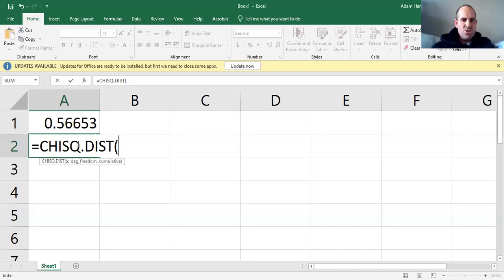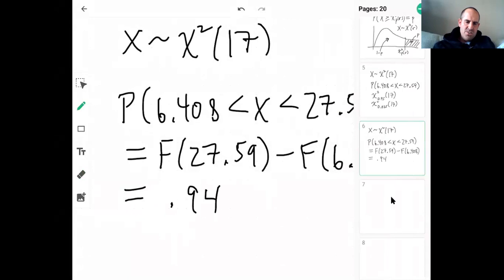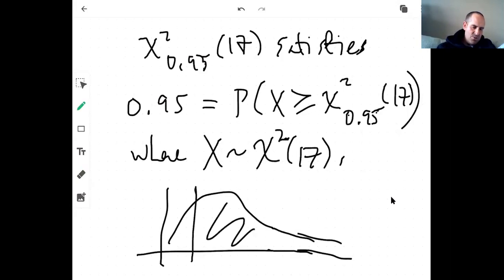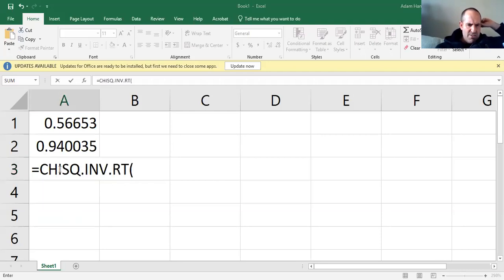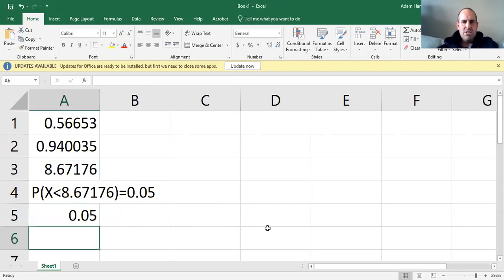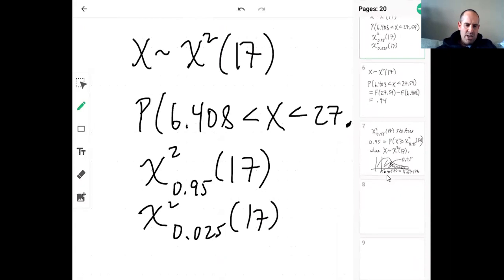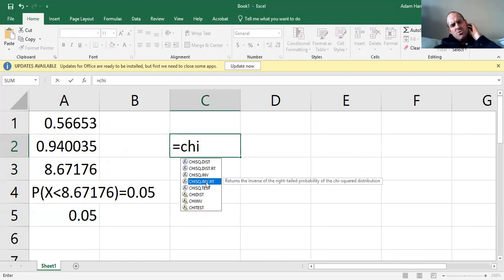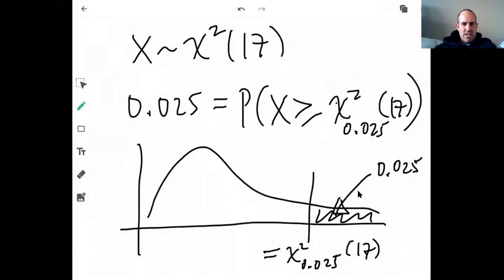3 23 2020 Lecture Part 4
More with the Chi-square